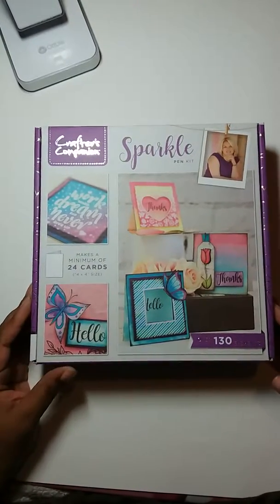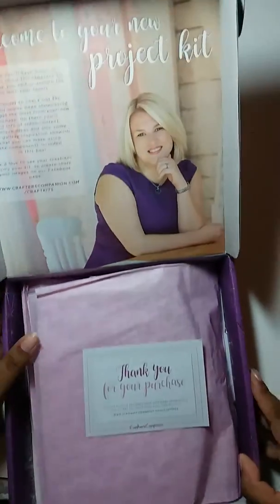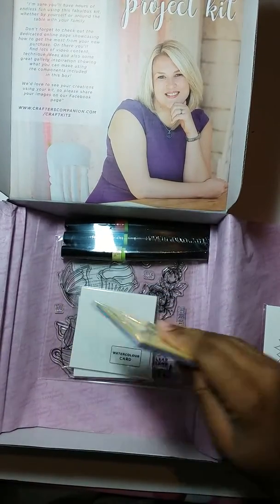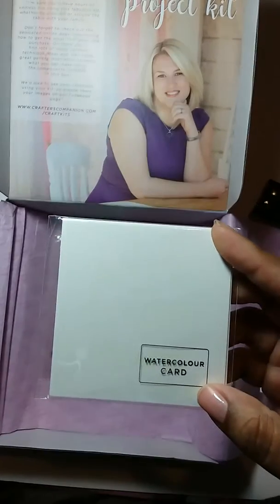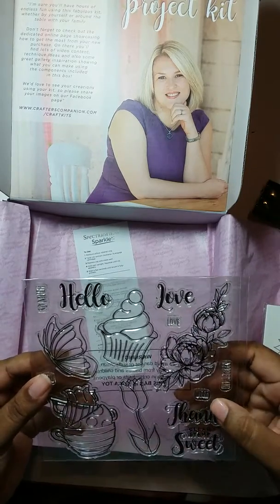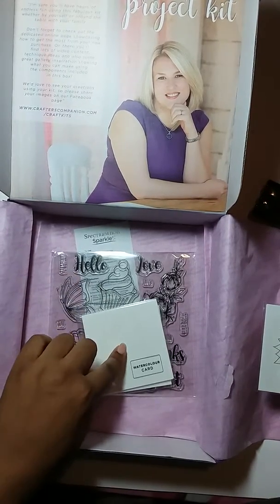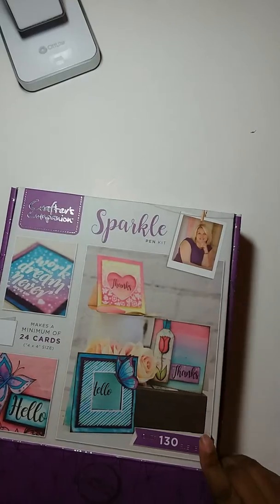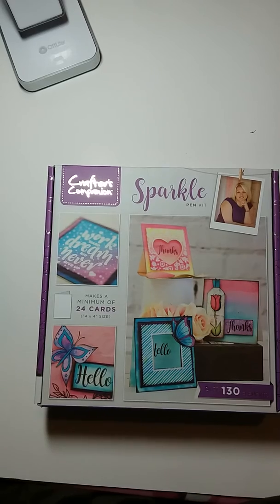Crafters companion box #2 UNBOXING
Crafters companion, card making kit, sparkle pens